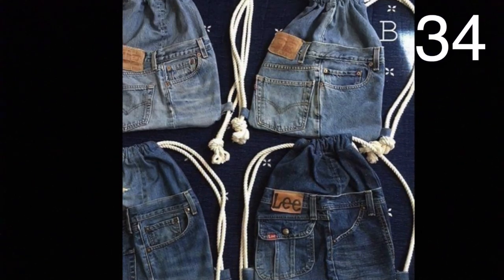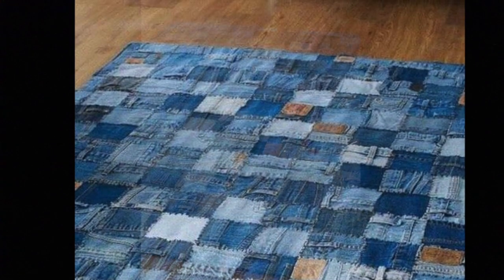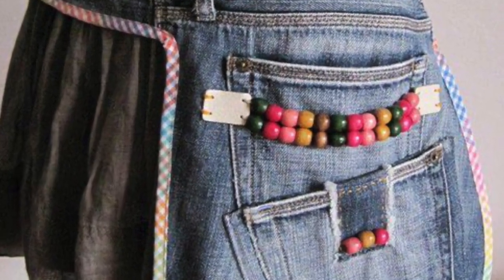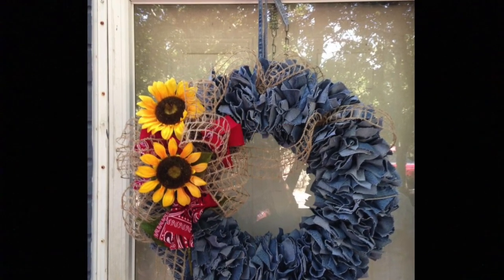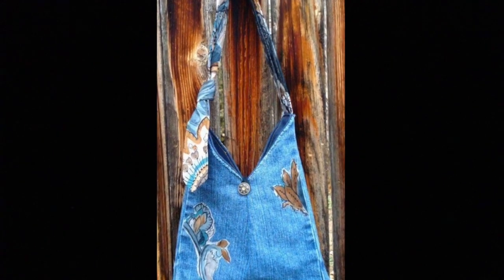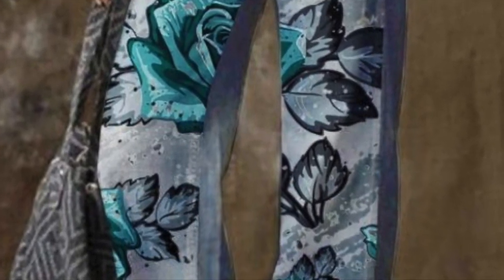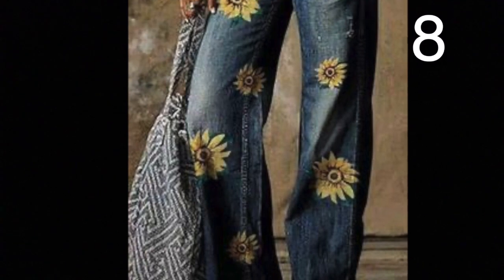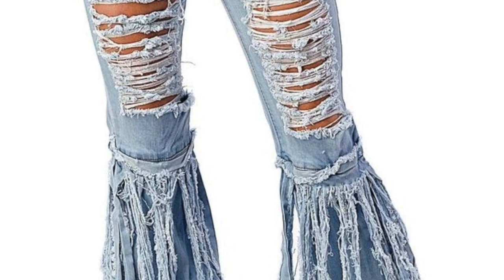What Can You Do With Old Jeans? | 30+ Creations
While searching for some new ideas to upcycle old jeans, I ran across these fantastic creations from the ingenious folks at Pinterest.

There are some really great ideas in this list, and I’d like to recreate one myself.

Once I get 100 votes, or 100 “Likes”, I will recreate the winning ideas.

32 Use the pattern in the middle of the image to make these simple slippers.

30 Cut up several pieces of old jeans into squares.

Sew them together and you have yourself a nice blanket.

30 Use the image as a pattern to make this piece of art.

Print it out and use a window to draw the pieces you will need to cut out.

Then, put them all together, and you have yourself a really nice and unique piece of art.

26 Cut the top off of your jeans. Go around the side until you get to the back pocket.

Cut around the back pocket to make the pocket you see in the picture. Add additional pockets, other embelishments, and decorative beads.

Make a lining for your new side pouch, and you are set.

24 Take the top off of some jeans a few inches below the back pockets.
Sew the bottom shut.

Use the denim from the legs to make the handle.

22 this wreath is so easy to make.

First, get a foam wreath from your local craft store.

Cut 2” by 2” squares out of denim.

To get the denim to stay on the wreath form, take a pencil and using the eraser, put the pencil in the middle of the square.

Next, press that into your wreath form.

Do this until the wreath is covered. You do not have to do the back since it won’t be seen.

Last, add the flowers, bandana and other embellishments to your wreath, and you are set.

20 What a fun and unique way to make a Christmas stocking.

Trace the shape of a stocking onto your denim.

You could use an old Christmas stocking to trace.

I like how the pocket is on the outside of the stocking.

Now, wait for your coal, and enjoy your holiday.

18 Cut off a pant leg from an old pair of jeans.

Use this picture as a reference as to how to cut the purse section out of the leg.

Be sure to sew the bottom of the leg together at the bottom.

Use an old tie or anything you like for the handle.

Simply sew it onto the jeans purse.
Good job!

16 Use the pillow on the image for reference.

Cut strips to look like waves.

Add the tail, and you have created a masterpiece.

14 For these pants, get some iron on images and make sure they are of good quality.

Make sure the iron on transfer is fully cured onto your jeans.

Now you have one of a kind jeans that no one else can say they made.

12 Cut off the waist band of several pairs of jeans.

Cut just below the waist band to allow room for one of the inner seam that holds the waist bands together.

Sew them in a circle and cut the round top. You can use anything for the bottom, since it won’t be seen.

Be sure to put plenty of stuffing in the ottoman.

Now enjoy your new creation.

10 These pants are made just the same way as the other ones I spoke of earlier in the video, using an iron on transfer.

8 I absolutely love the sunflowers on these jeans. I would like to make something like this myself.

5 Get a pair of flared leg jeans.

Make horizontal cuts all the way down to the knee on the pants in the front.

Take another pair of jeans and cut off just the legs.

Cut the leg into strips, leaving some of the jean together at the top so you can sew this to your jeans you are upcycling.

Then throw them in the washer and drier to create the fringe.

3 I continue to be impressed by these creative ideas.

And, a thumbs up would really help the channel, so I can continue making videos.

| 30+ Creations" on the Miz Angela Sawyer channel. Thank you for your patronage, and have a beautiful, wonderful, fantastic day!